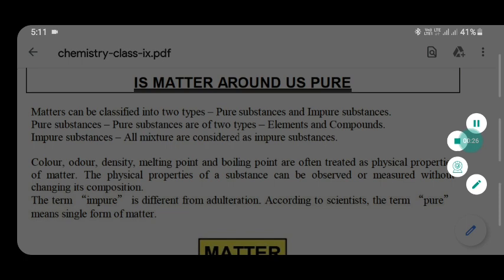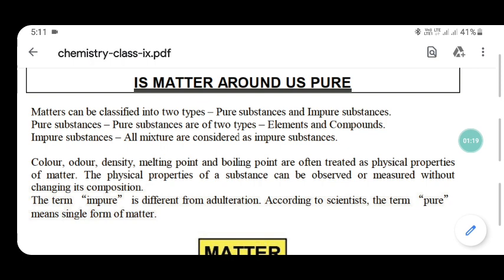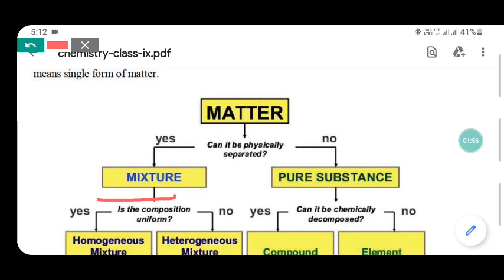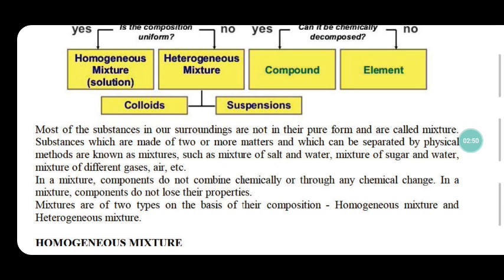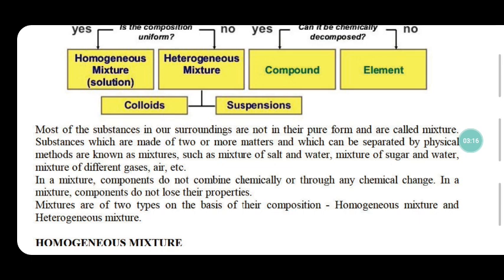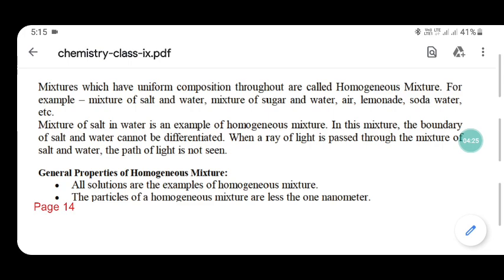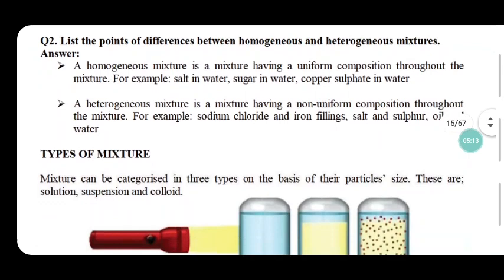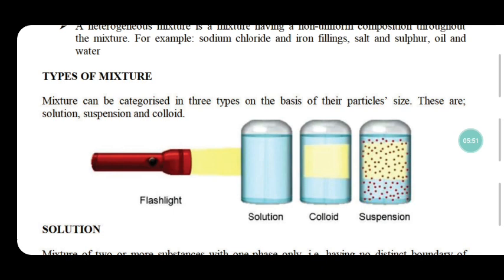Chemistry chapter 2 - Is matter around us pure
Introduction - pure substences ,mixture and their properties